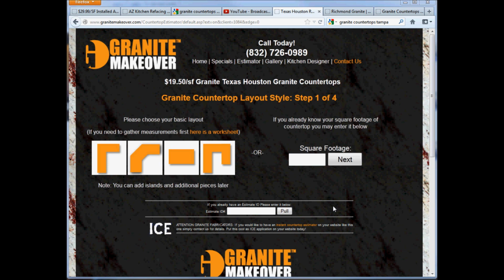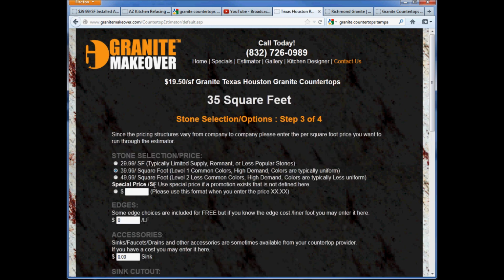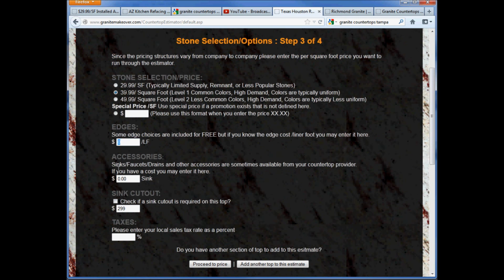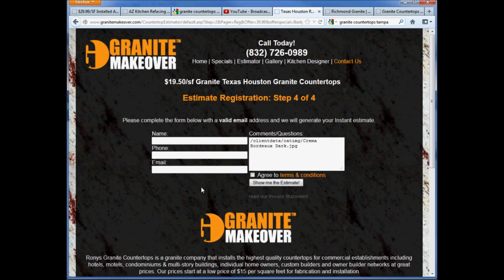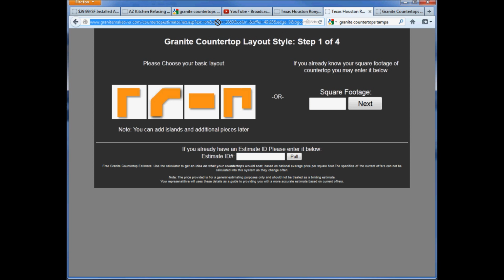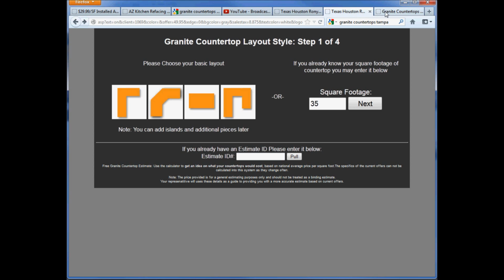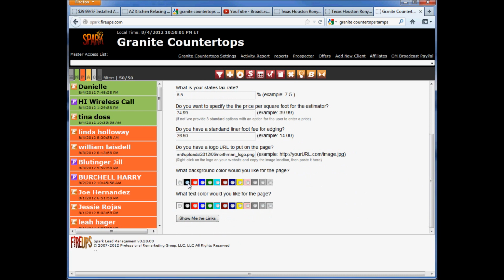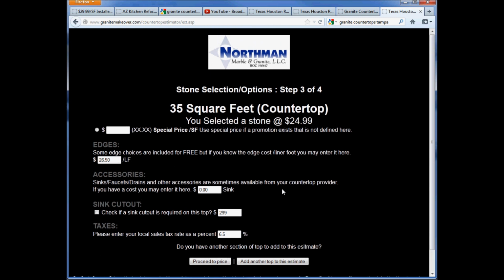Part4 - Instant Countertop Estimator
Instant Countertop Estimator - ICE

The Instant Countertop Estimator is a great tool to help move the customer through the buying cycle for granite countertops. One of the questions that the internet customer will have is "what will the cost be?" "How does this compare to the estimate that I have in my hand?". We have seen up to 300% increase in conversion from visit to lead with the ICE application. The customer is able to punch in the square footage, if they know it, or they can build the countertop with the tool, either way we arrive at an estimated cost for the countertop. As far as price, we will provide ballpark numbers to be run through the estimator based on logical groupings of stone types or we can pre program links to set the price for you and hide other price points. We recommend and supply the html code for the Instant Estimator that pops a new browser window open so that your website remains open on the computer at all times. The look and feel of the estimator is customizable to reflect your logo and branding colors. Help your customers help themselves through the sea of competitors by providing instant estimates right from your website.